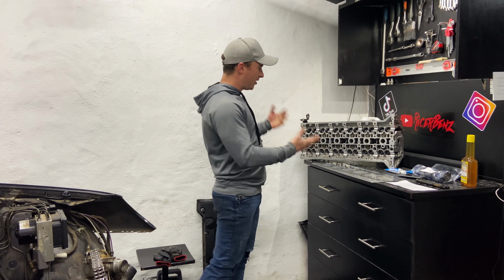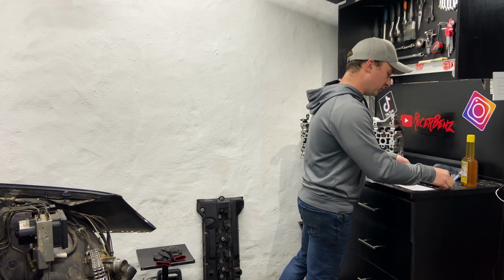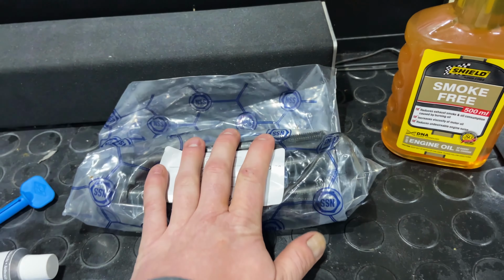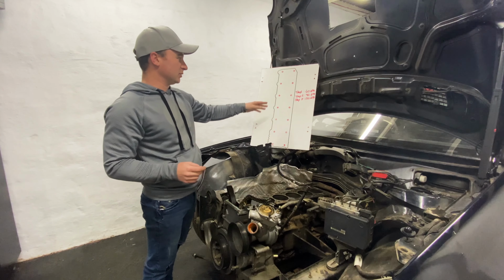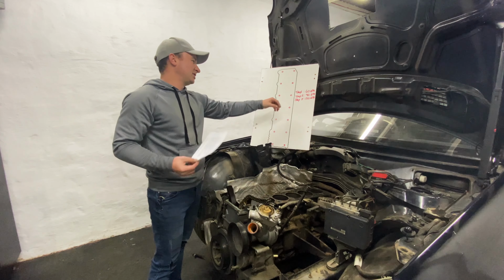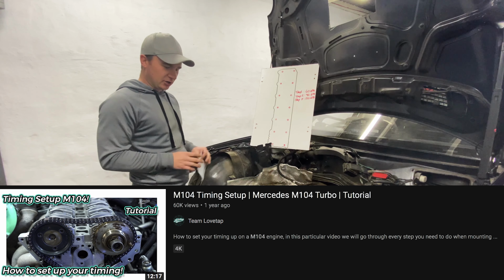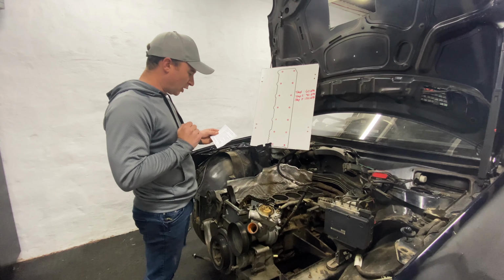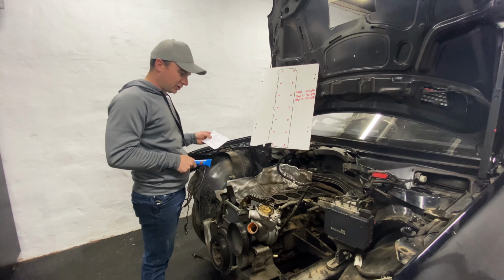M104 TURBO New Head Gasket +Shim Plate | Lower Compression 4 More BOOST💪NEW Head Bolts & Valve Work👌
Got all the parts to get the cylinder head back on the car!